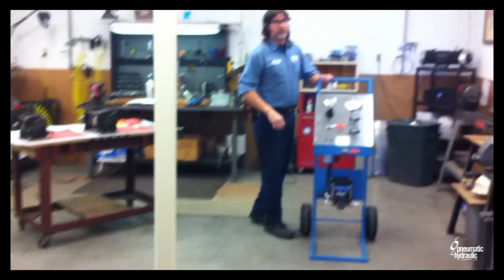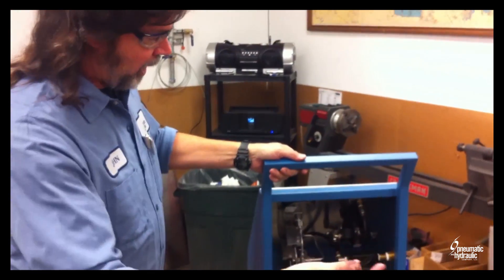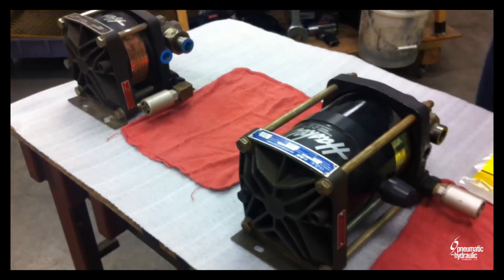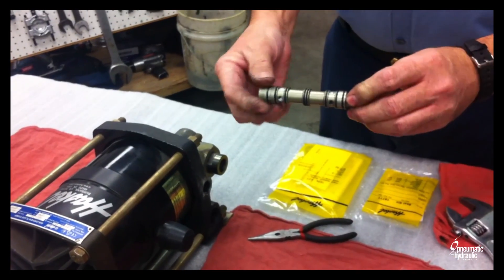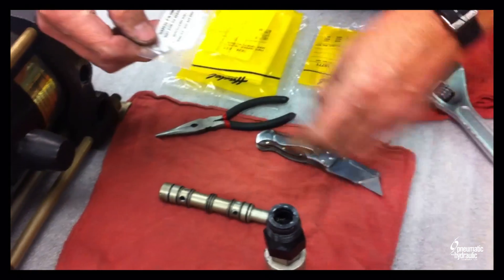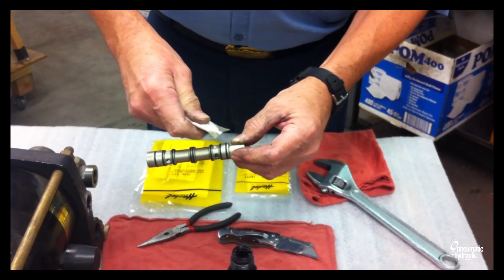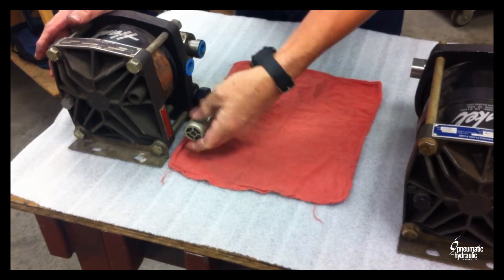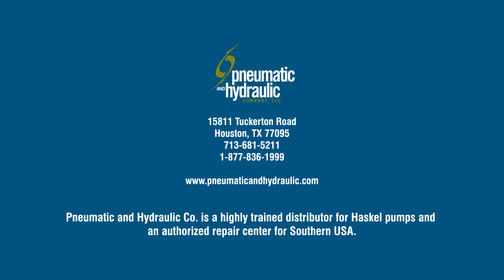Haskel Preventive Maintenance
PHC repairs almost any type of pump from double diaphragm to hydraulic gear, vane, piston pumps to gas boosters and air amplifiers. Our 285 HP test stand can deliver 5,000 psi at 110 GPM at 1800 RPM. We offer free estimates on most repairs that range from basic seal and soft goods replacement to complete overhauls, and and are the leading repair center for Graco, Haskel, and Oil Gear pumps.